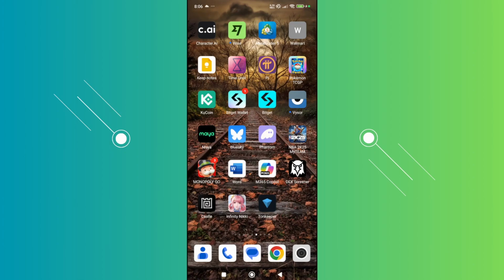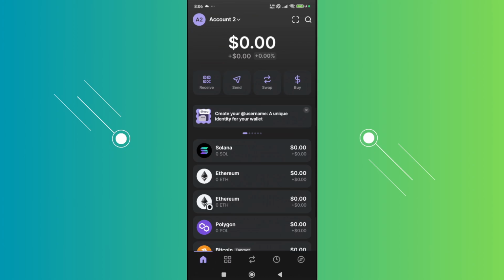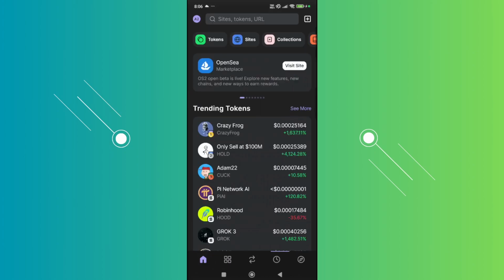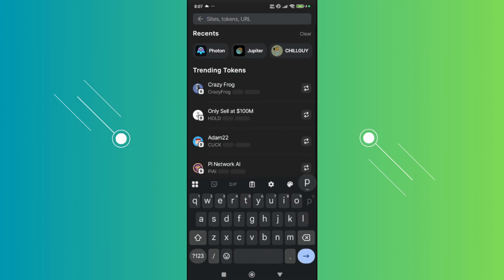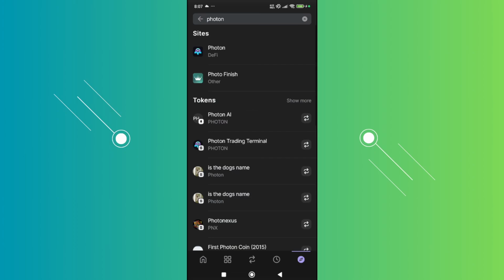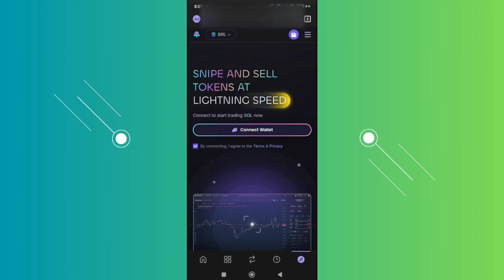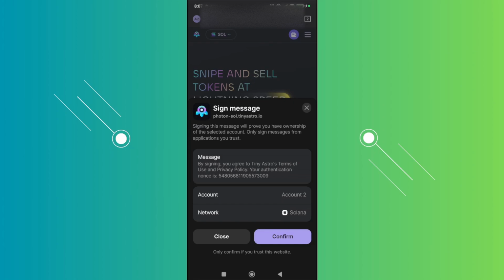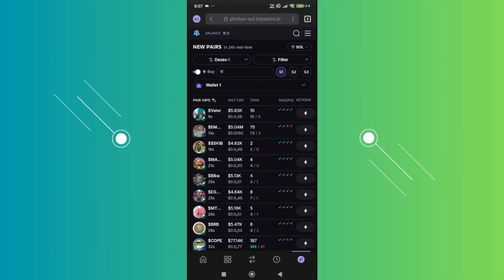How To Use Photon SOL On Mobile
How do I use photon on my phone? In this video tutorial, I’ll show you how to use photon on mobile that being iOS or android. Enjoy!